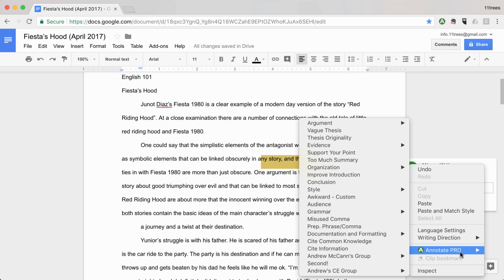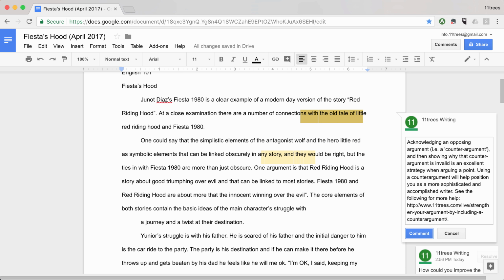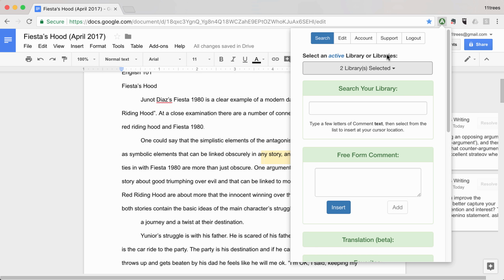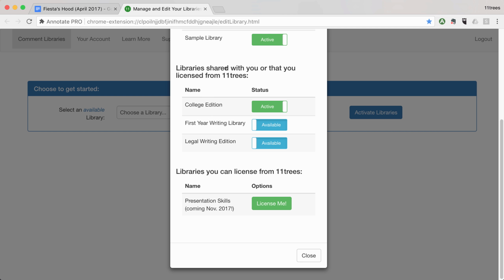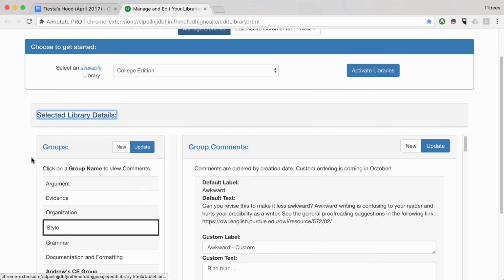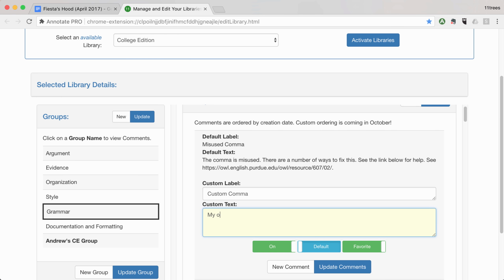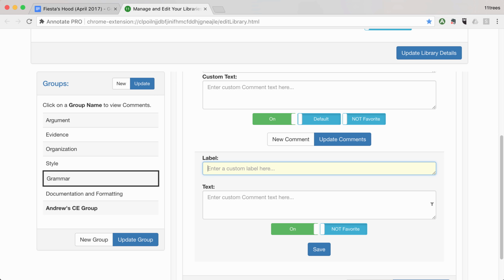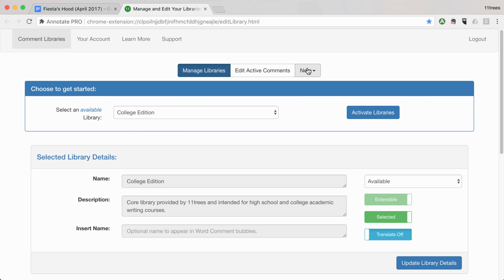Quick Overview: Using Annotate PRO with Google Docs to Create Feedback Faster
Quick walkthrough of Annotate PRO - using multiple libraries to create feedback on Google Docs and other webpages plus creating, editing, and sharing new libraries.